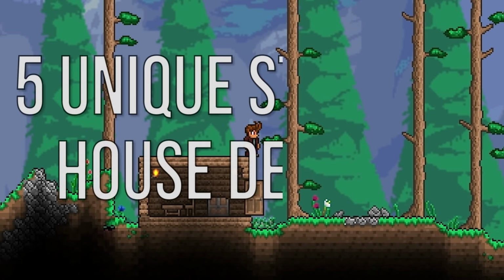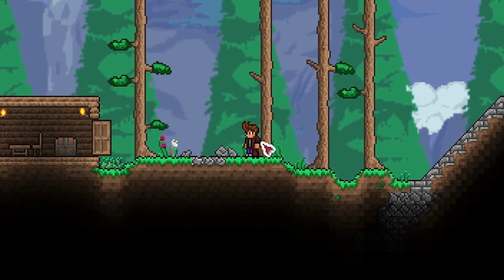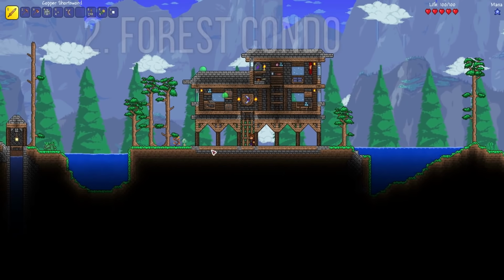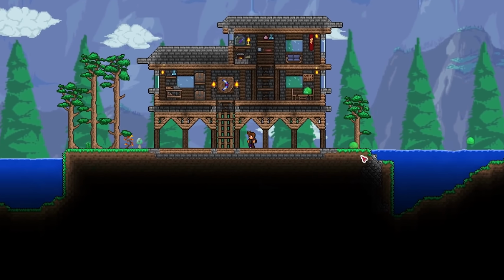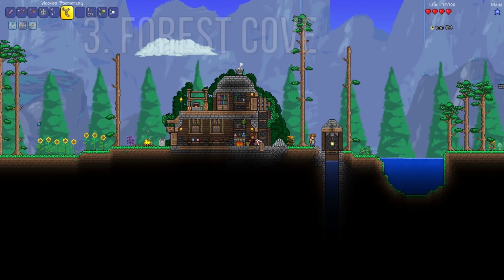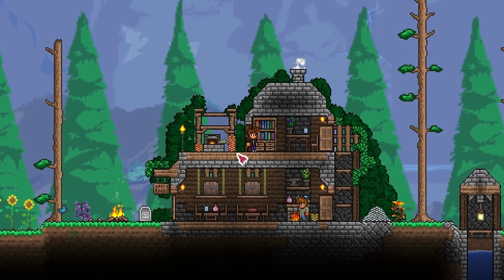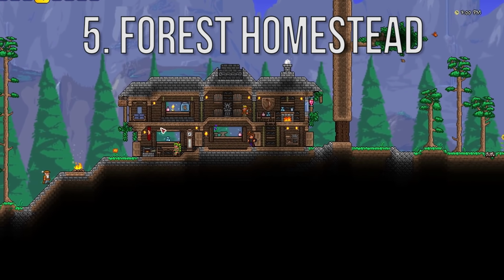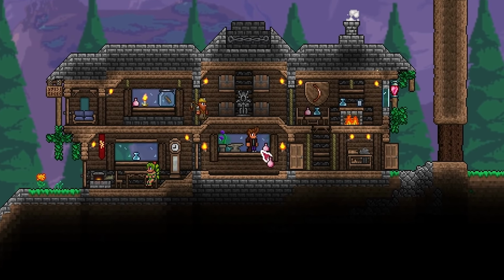5 Awesome Starter Houses | Building Showcase | Tips and Tricks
We've also started a new channel, one which ponders the mystery's of life such as, why do convenience stores have locks on their doors if they're forever open, why do we have a whole week in July honoring sharks, and questioning politician, Kayne west in his presidential campaign. Featuring four amazing actors  who all share the same amount of Oscars as Leonardo Di Caprio we truly bring mediocre content straight to your doorstep (figuratively, not literally).
(We also play video games and stuff)
so check us out on Arcade Sofa

OCTOKITTY!!!
Check out own main music man on soundcloud, or listen to his new album for free on bandcamp!!!